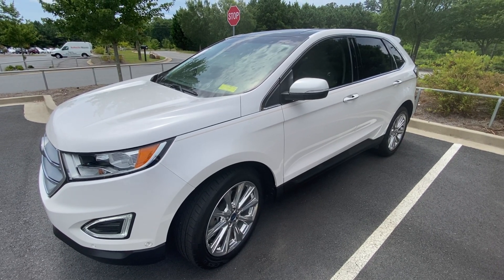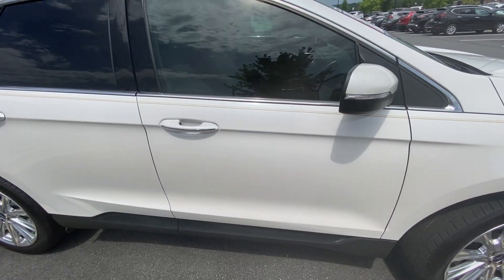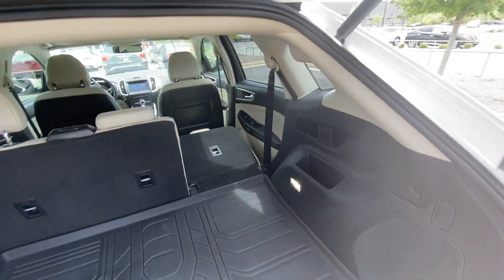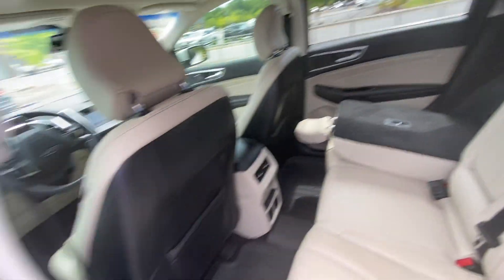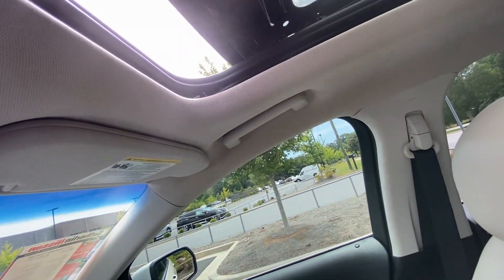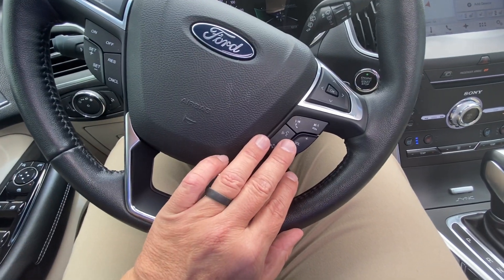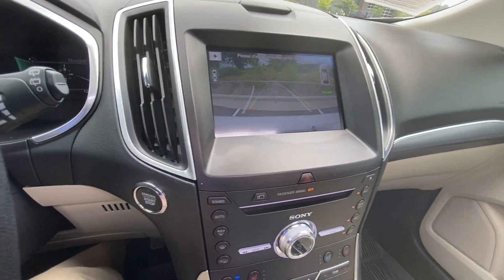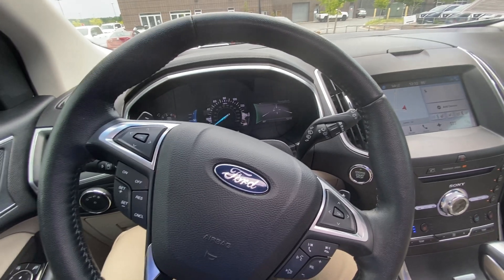2017 Ford Edge- SOLD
P881A

Sutherlin Nissan Cherokee County